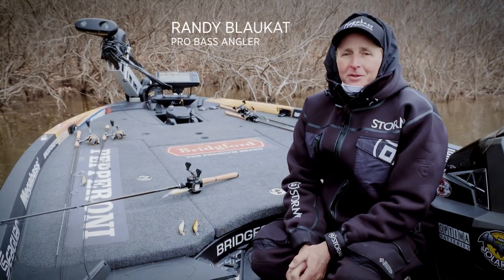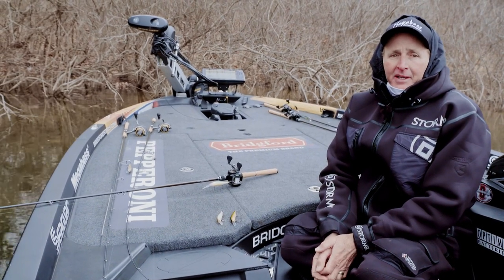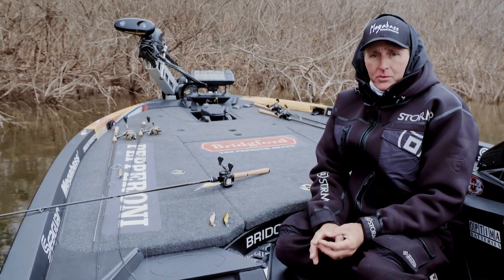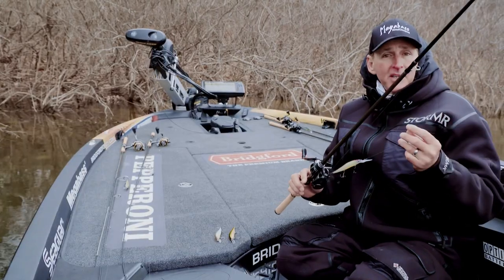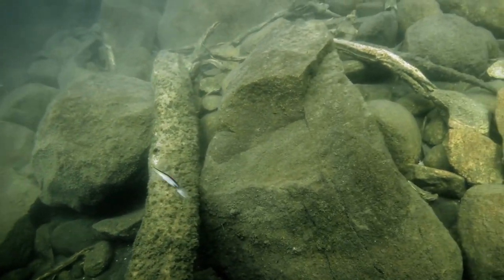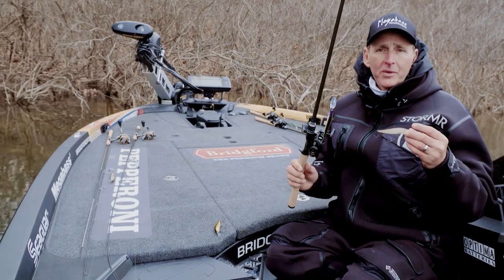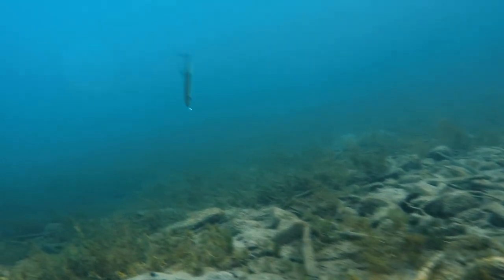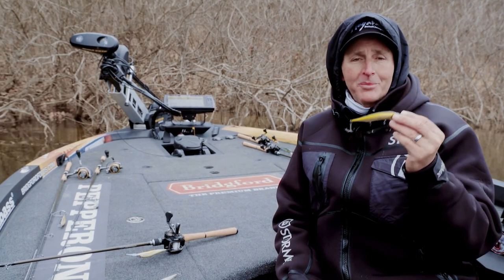How to Fish Jerkbaits in the Prespawn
Tune in as Megabass pro, Randy Blaukat drops extensive knowledge on how to fish jerkbaits in the prespawn.
Discussed in the video:
- Correct line variations for specific results
- Jerkbait selection based on circumstances
- How rod length plays an important role in lure manipulation
- When prespawn actually occurs around the country